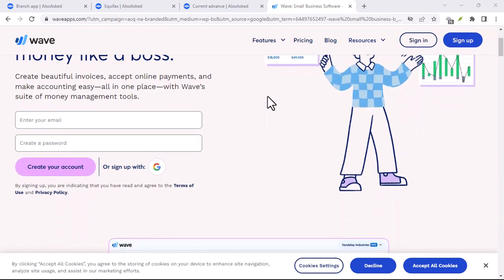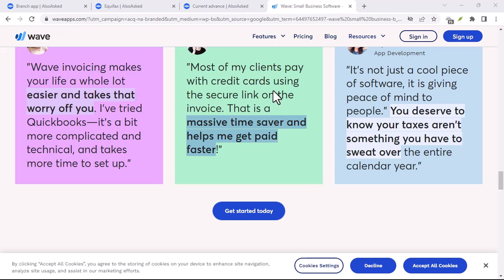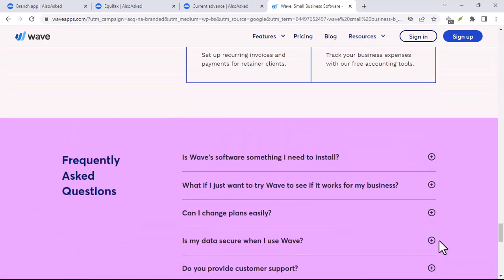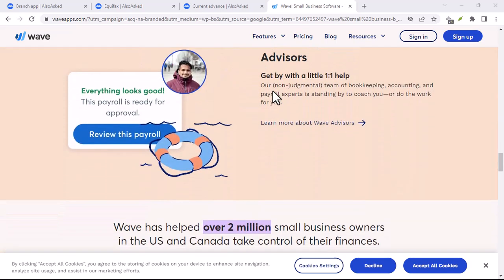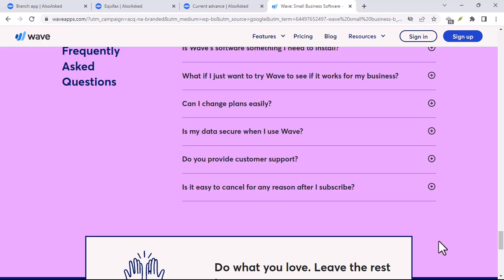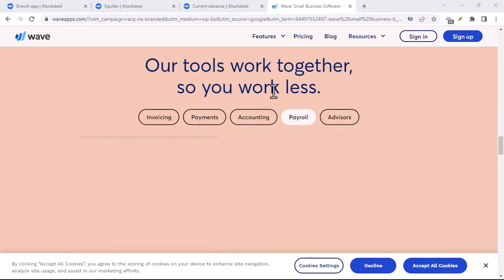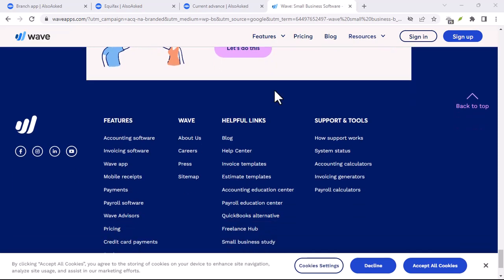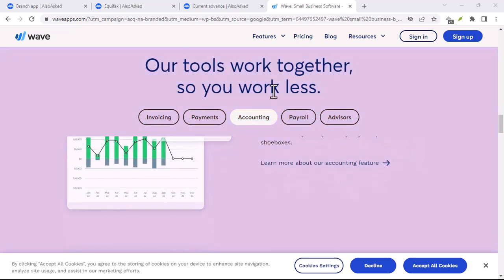How do i use Wave on my iPhone?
In this video we talk about How do i use Wave on my iPhone